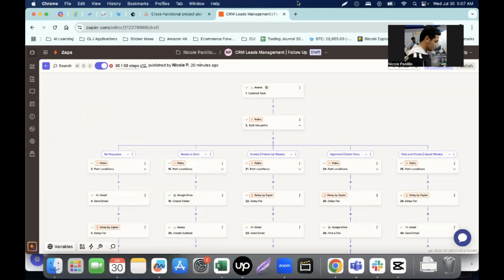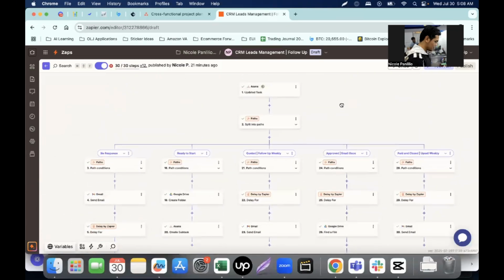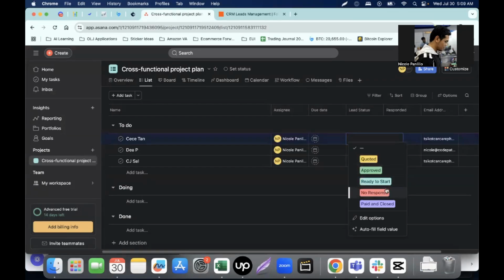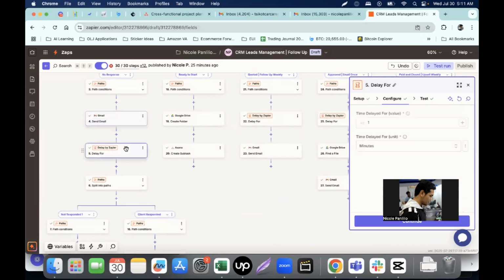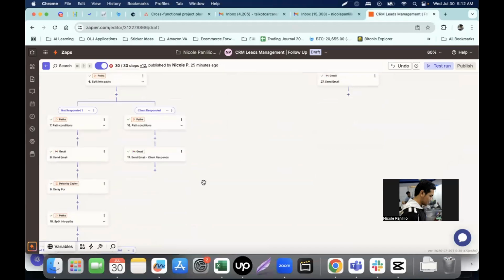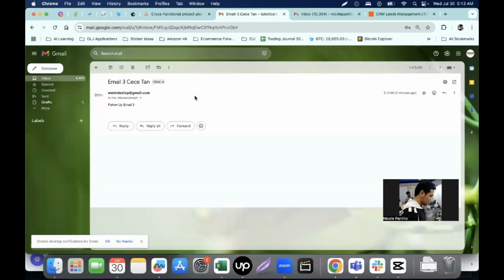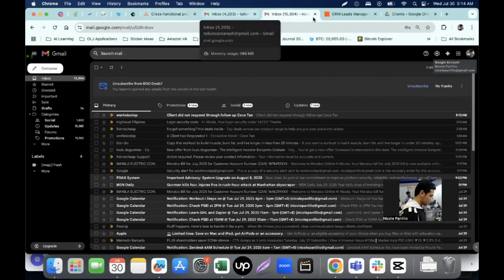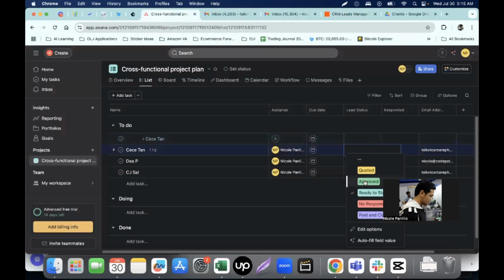Lead Management | Asana + Zapier